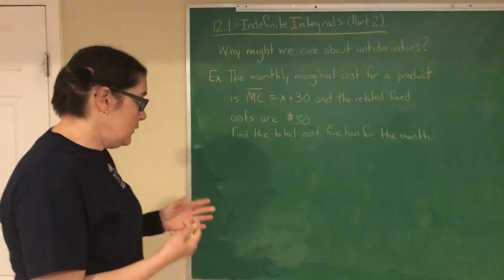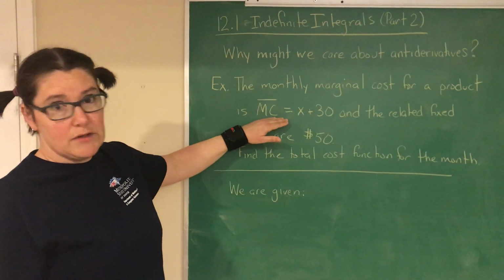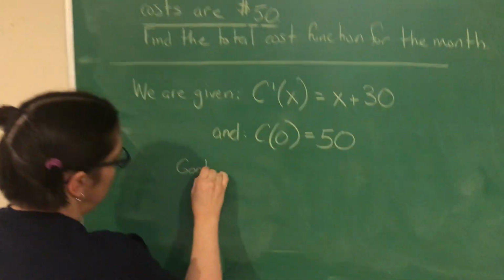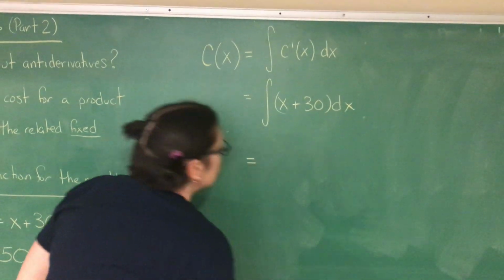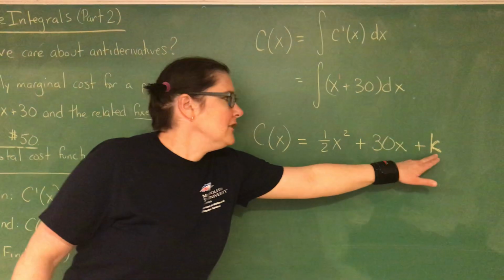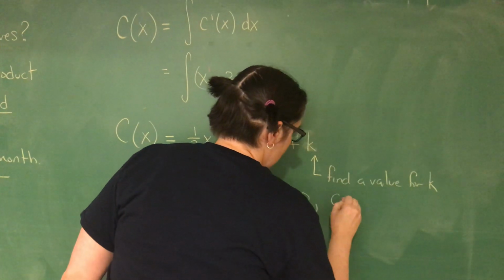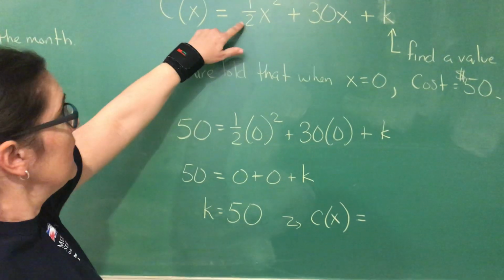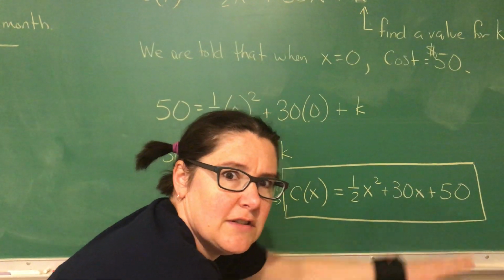Business Calculus Section 12.1 Part 2